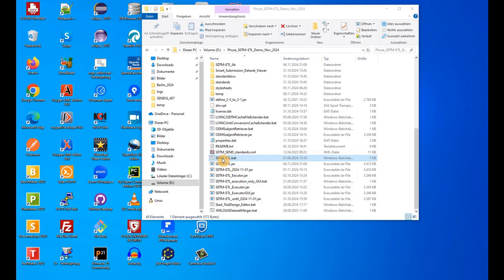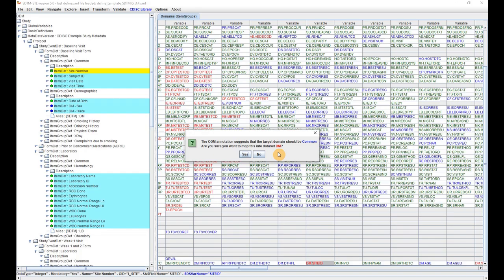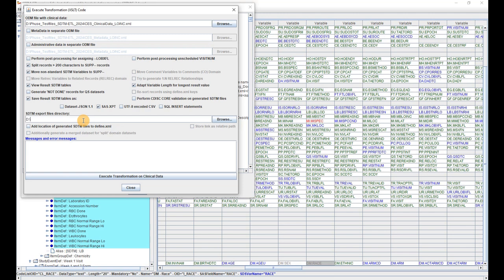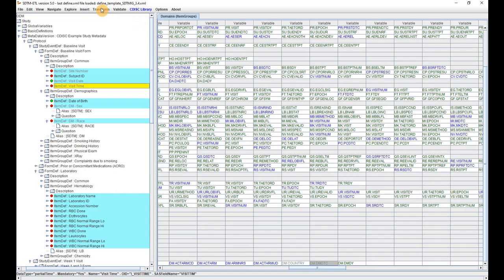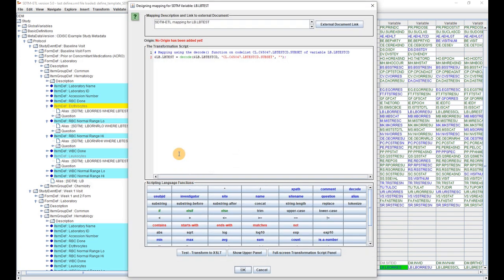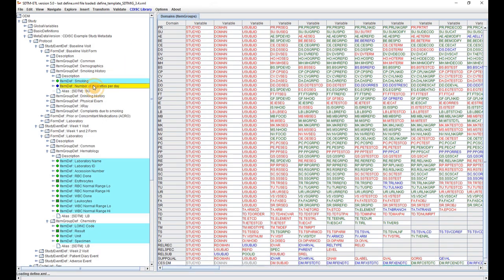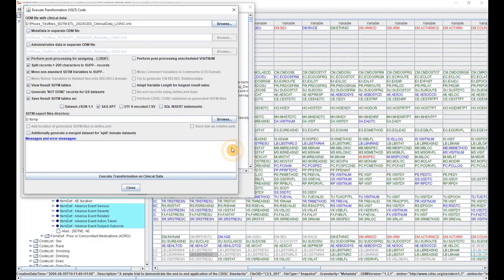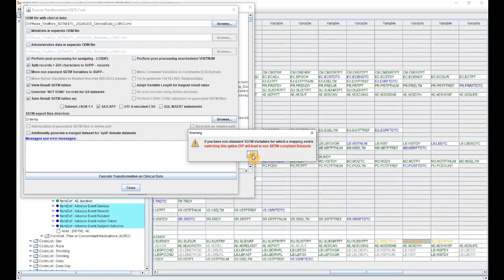Software demo SDTM-ETL XML4Pharma Phuse Conference Strasbourg 2024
An extended version of the software demonstration we gave at the Phuse Connect Conference in Strasbourg in November 2024, demonstrating the basic features of the SDTM-ETL mapping software for generating CDISC- and FDA-compliant SDTM (and SEND) submission datasets.